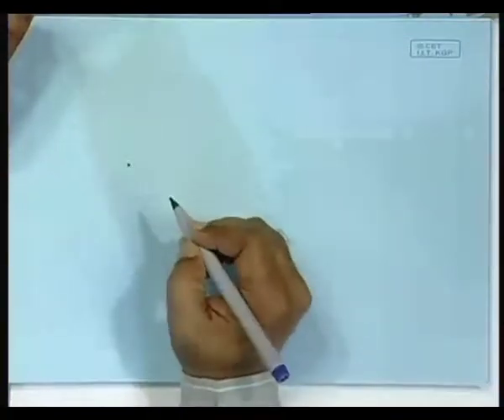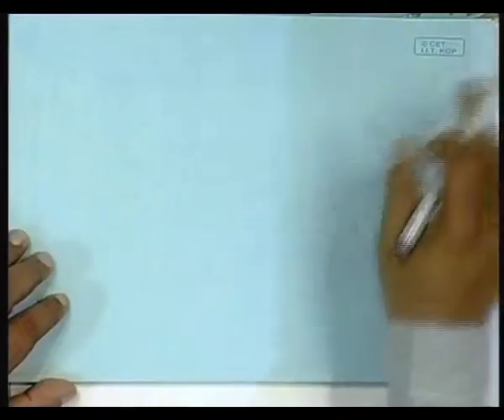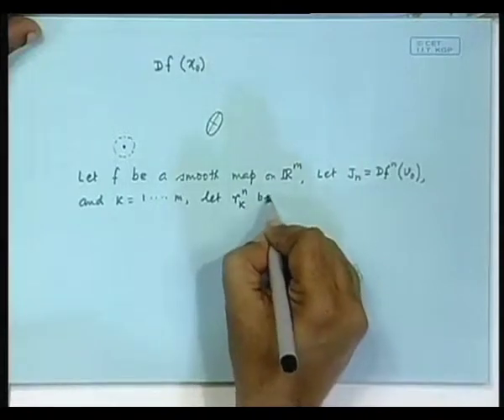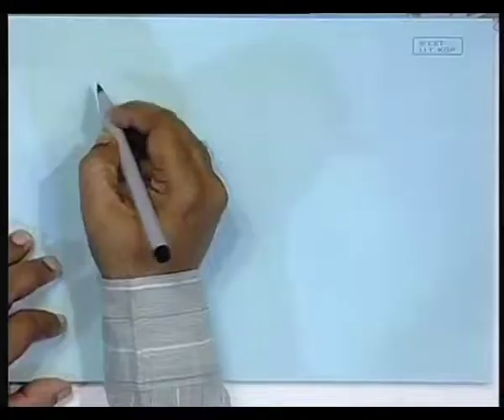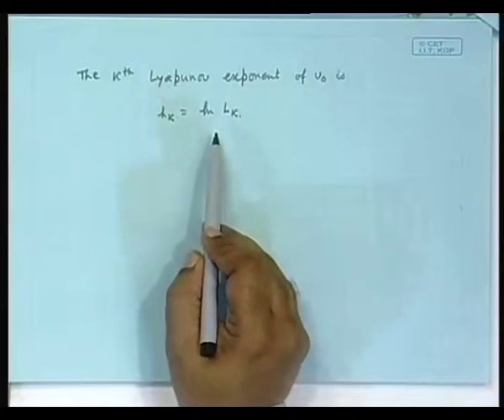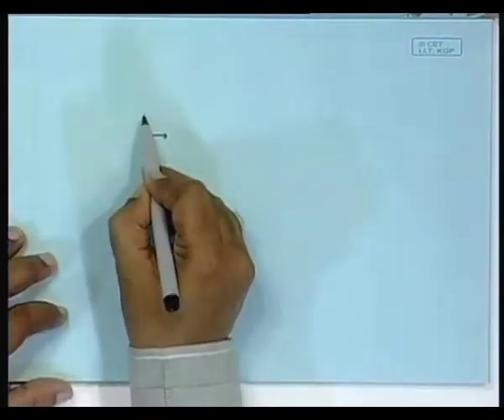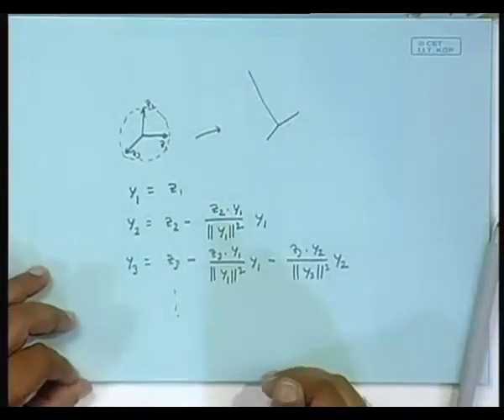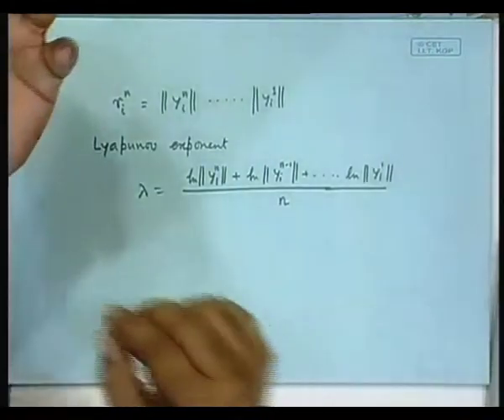Lyapunov Exponent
Subject: Electrical